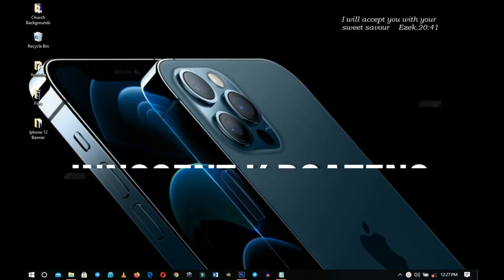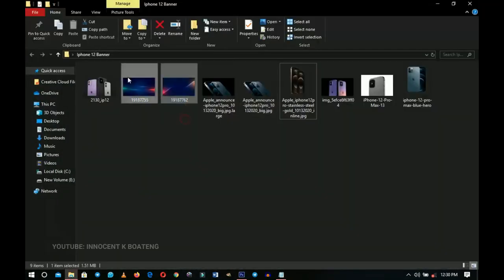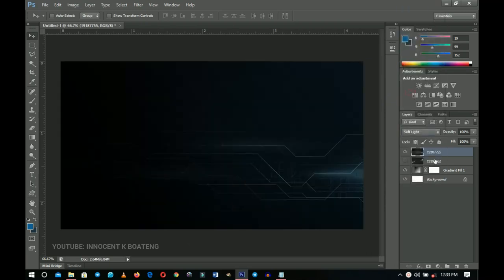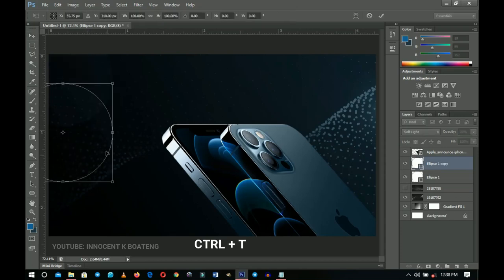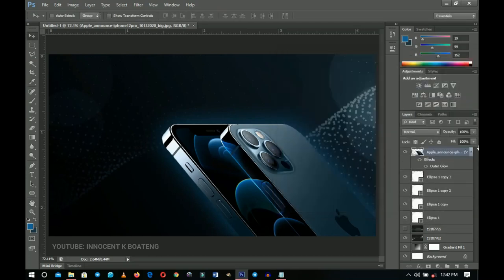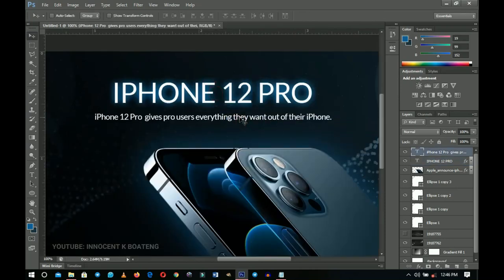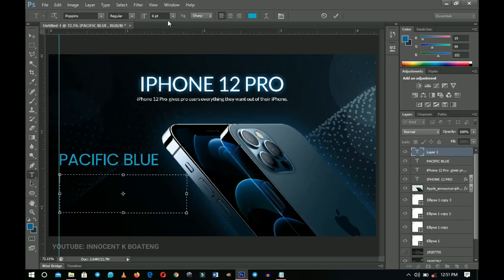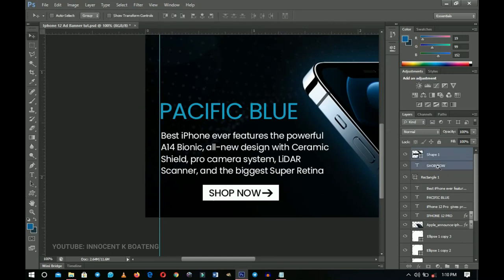How To Create a Professional Banner | iPhone 12 Pro Banner Design | Photoshop Tutorial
Learn how to create a professional iPhone 12 Pro Banner in photoshop. In this video, I will walk you through the step by step tutorial on how to create a banner in photoshop. The recent iPhone 12 Pro was used in this making this video a success. Enjoy the tutorial

Audio from IJ Music

Learn More on Banners:

TIMESTAMPS
0:00 Introduction
0:33 Setting up the workspace
0:55 Setting up the background
6:46 Adding the Texts
12:25 Adding the Highlights
14:51 Final touches and Conclusion

This video is also related to innocent k boateng, innografix, Ghanaian YouTuber, Ghanaian tech YouTuber, banner design in photoshop tutorial,
banner design in photoshop cc, banner design in photoshop cs6, banner design in photoshop video, banner design in adobe photoshop

Much love